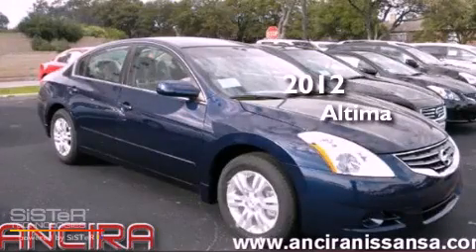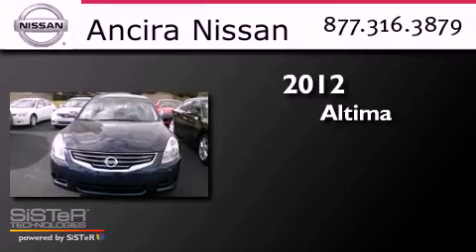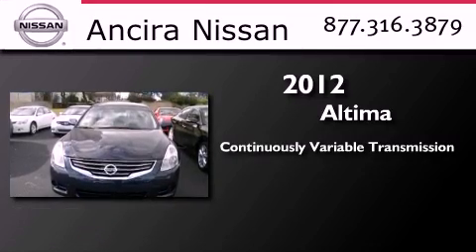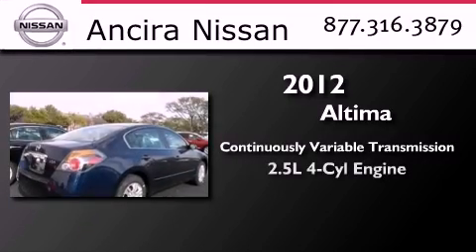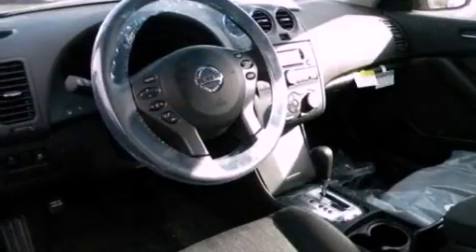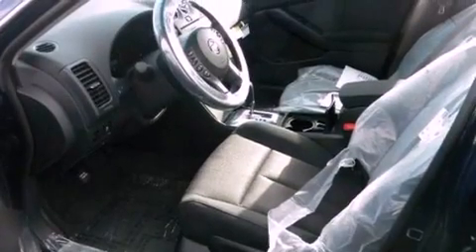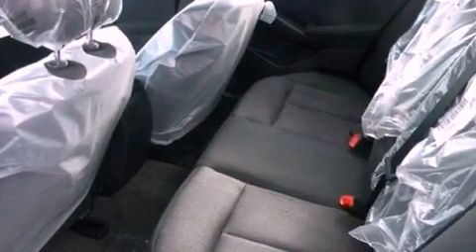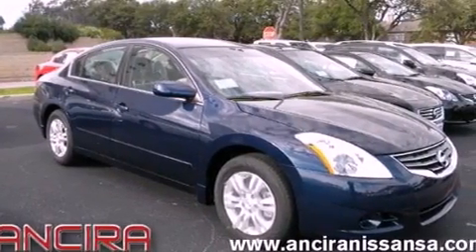2012 Nissan Altima San Antonio TX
Year : 2012
 Make : Nissan
 Model : Altima
 Engine : 2.5L 4 cyls
 Trans . : Continuously Variable (CVT)
 Exterior : Navy Blue Metallic

 Interior : Char
 Stock : 526503